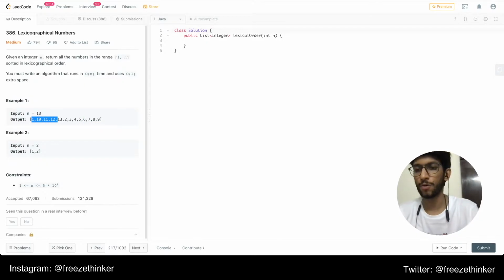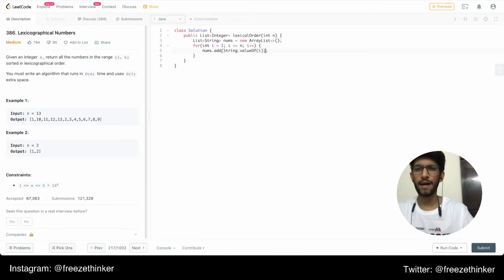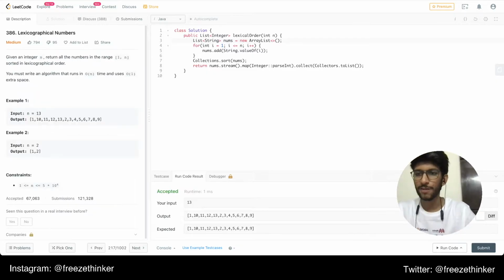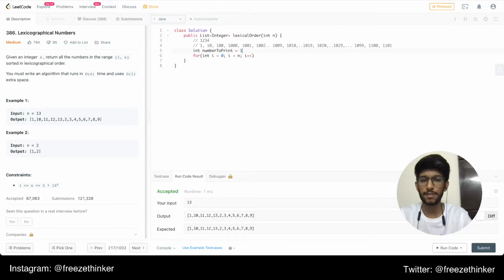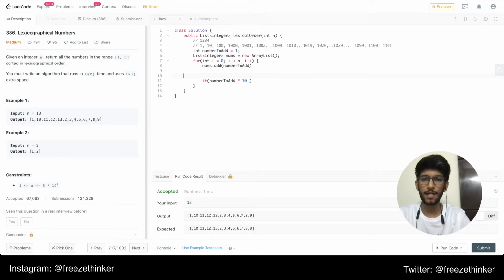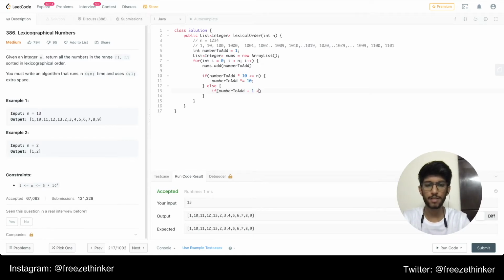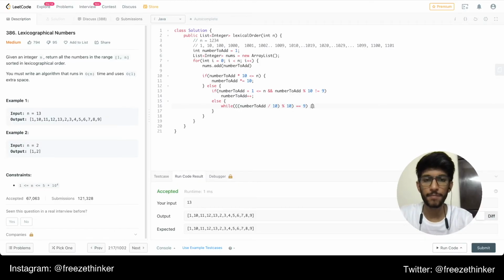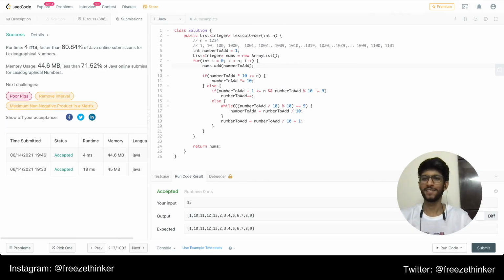Leetcode 386 | Lexicographical Numbers Sorting | Java Solution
Java Solution for Leetcode Problem Number 386 (Lexicographical Numbers)